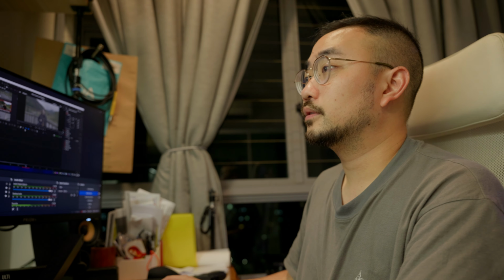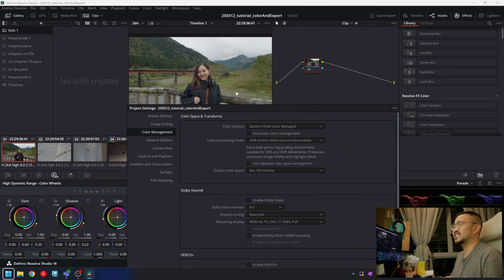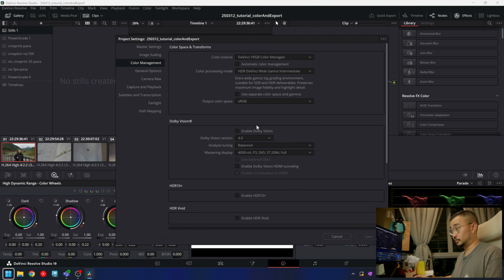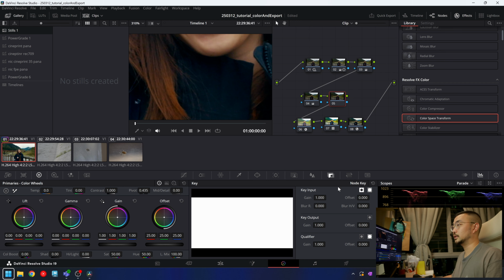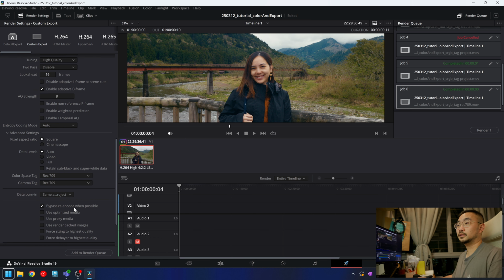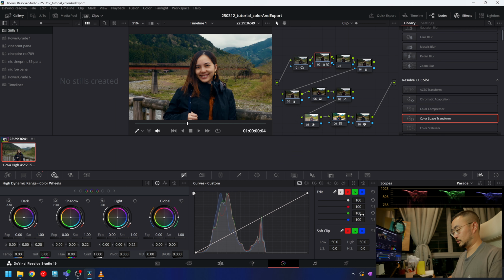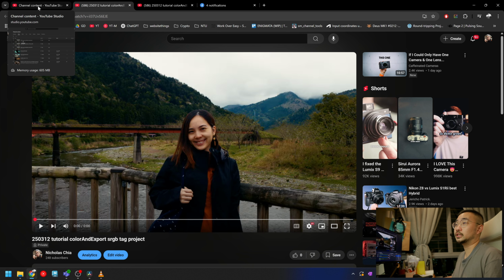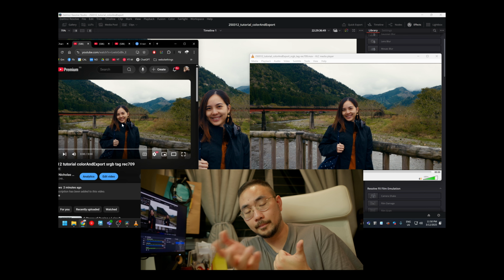You're not a TV... Deliver accurate color for web in sRGB.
I've always had the issue of exporting videos and having them not display correctly across different devices. The damn sRGB and Rec709 gamma curve is a bitch.

So if you're like me and have an sRGB monitor, stop monitoring your videos in rec709 because you don't have a rec709 monitor, and you're most likely not going to share it for broadcast.

Bottom line is monitor and export for the delivery, in my case is sRGB. and cater for the streaming platform's reec709 requirements with tags. :)

Shot my face on the Lumix S9
Using the Sigma 24-70mm f2.8 II